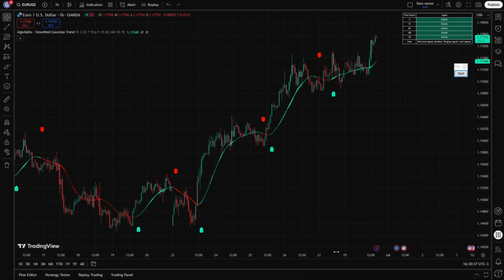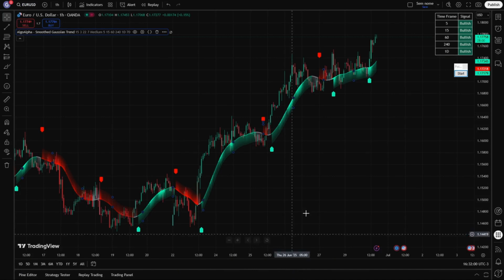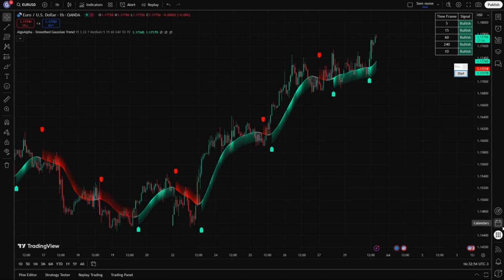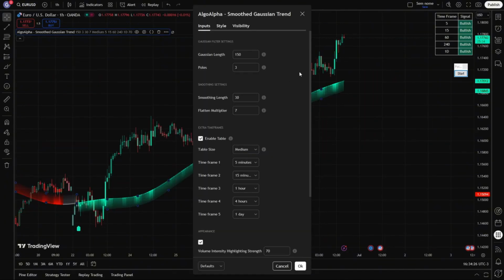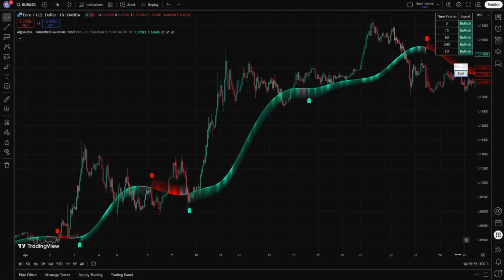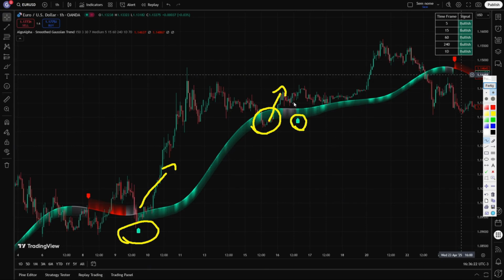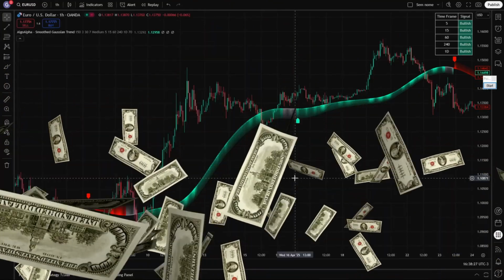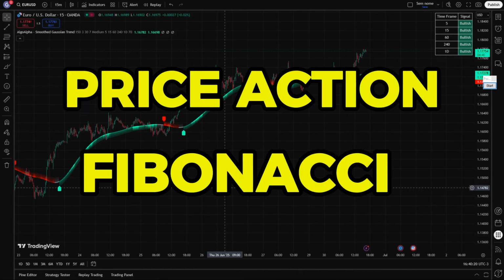The TradingView Indicator That Cuts Through the Noise and Shows Only Real Trends!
🎯 In this video, we break down how to use the SMOOTH GAUSSIAN TREND on TradingView for effective day trading. This strategy helps you spot accurate entry points and boost your consistency.

🛠️ Tools Used:

Platform: TradingView

Indicators: SMOOTH GAUSSIAN TREND